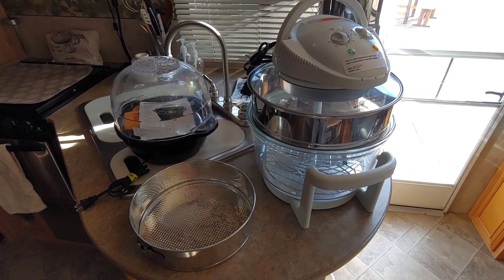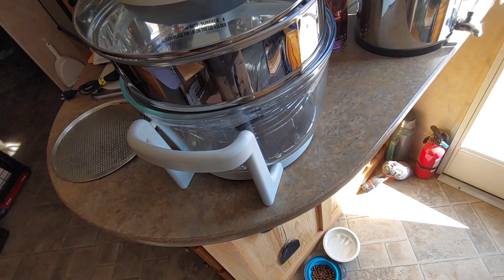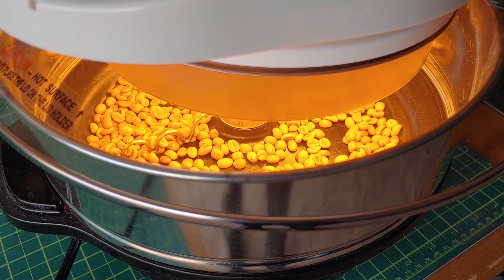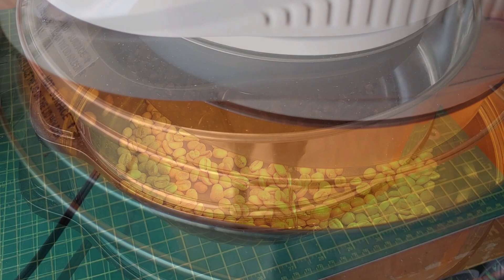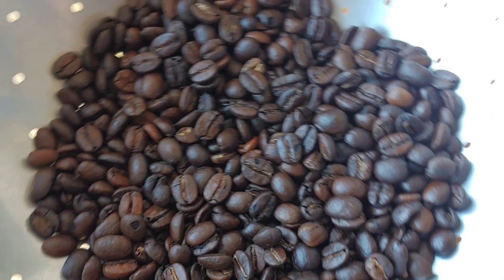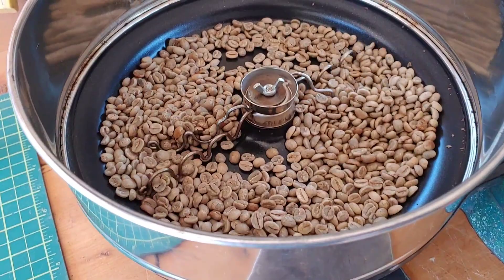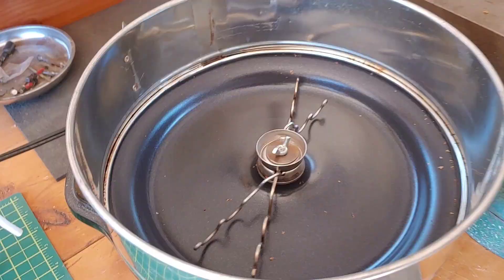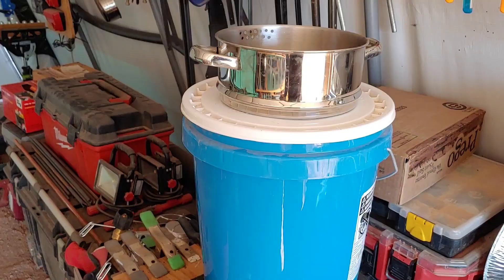How To Make an SC/TO COFFEE ROASTER From Thrift Store Parts Cheap!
In this video I'll show you how I took parts from a thrift store and created a SC/TO (Stir Crazy/ Turbo Oven) coffee roaster for just a few bucks!

If you would like to help support our build, donations are gladly accepted via PayPal. 100% of all donations are allocated towards our sustainable, straw bale construction. Thank You!

AMAZON WISHLIST:

Not everything is directly related to building our Straw Bale House, but are things that will help us see our dream through to completion. :-)

or